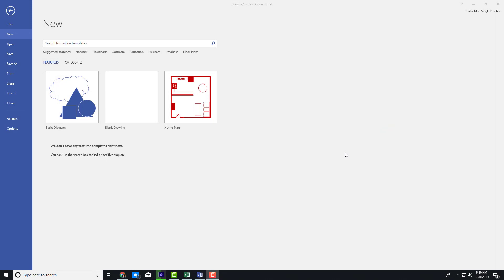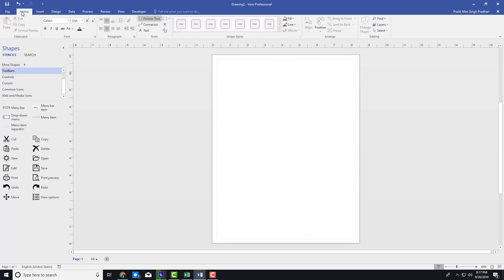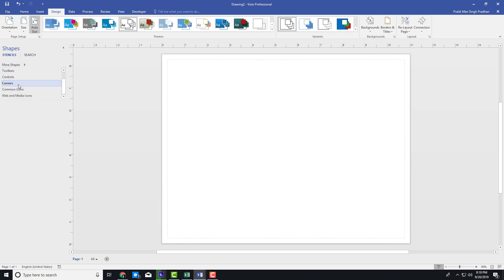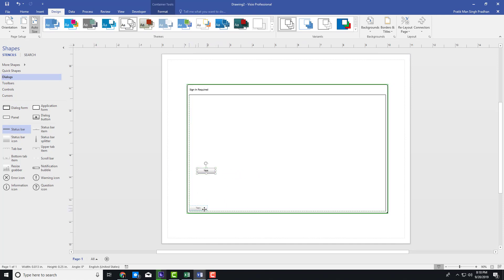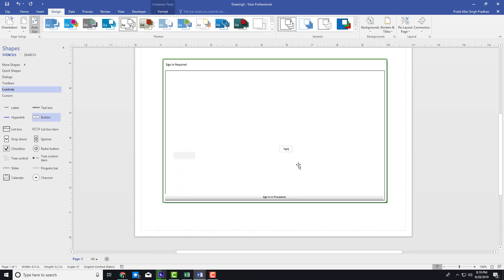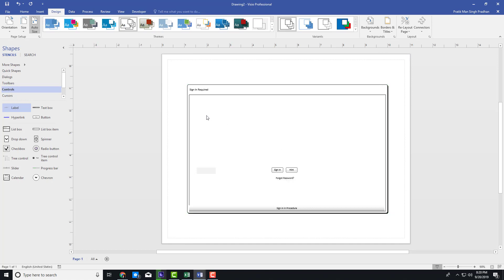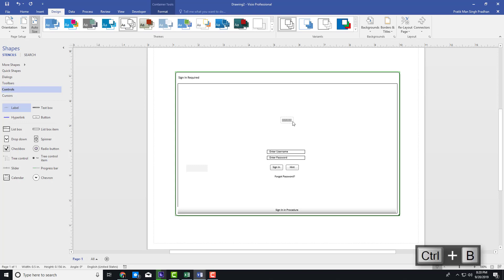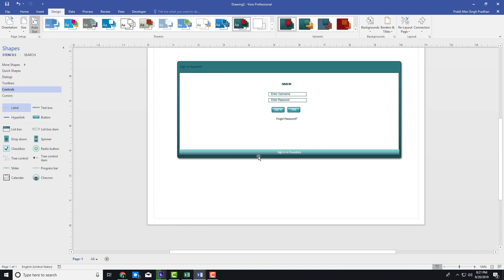MS Visio Tutorial - Lesson 71 - Working with UI Design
In this tutorial, we will be discussing about Working with UI Design in MS Visio.